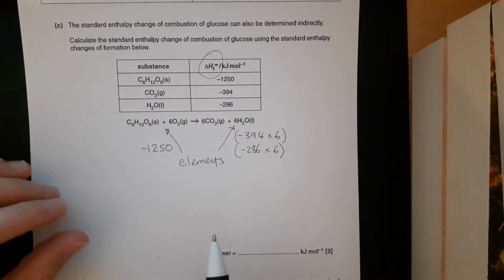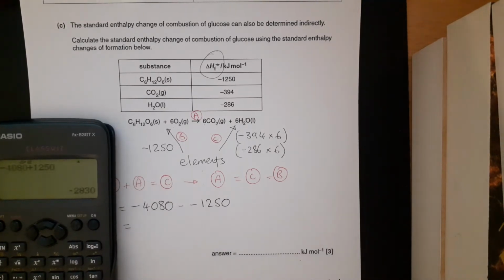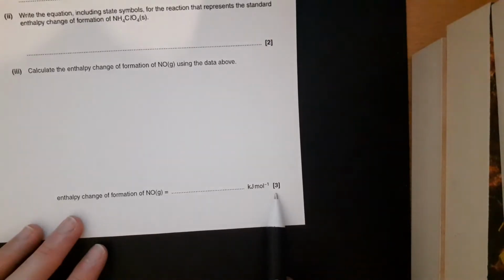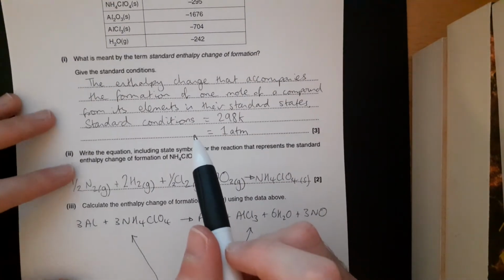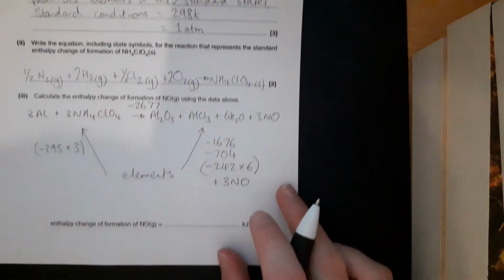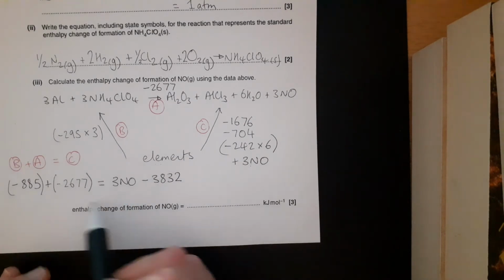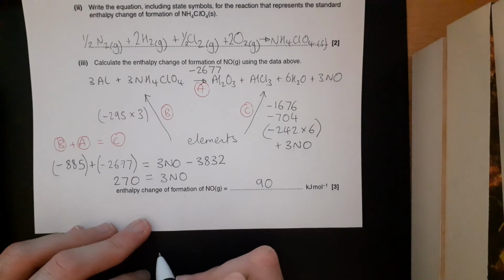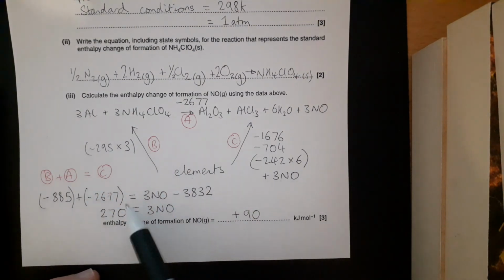9.4 - Hess' law - part 1